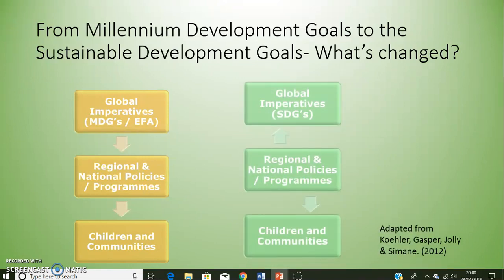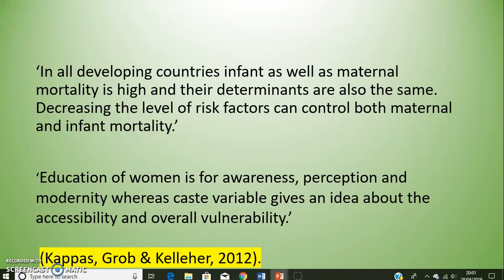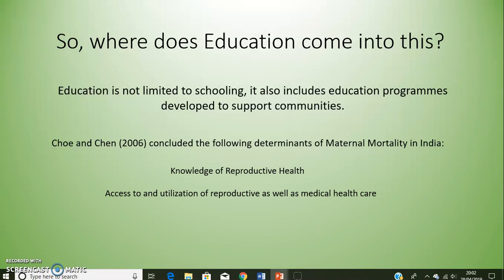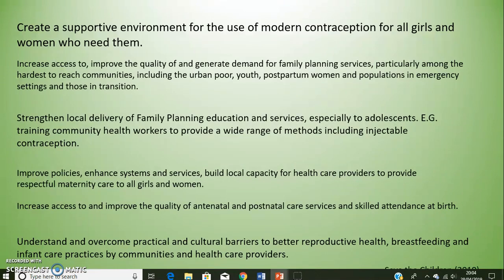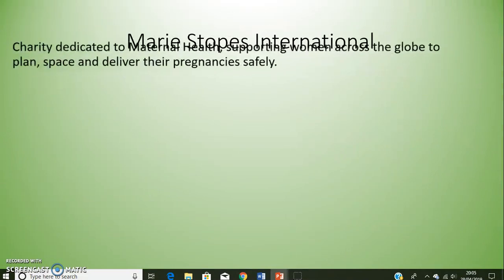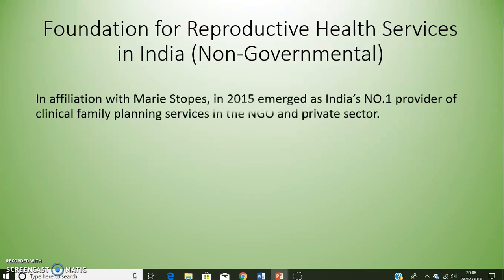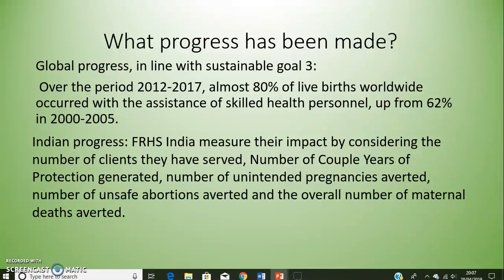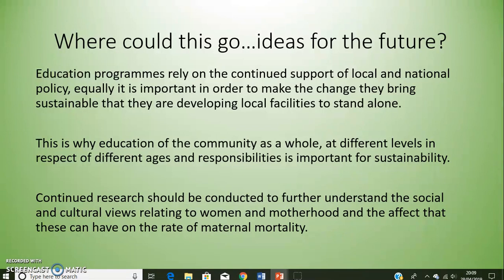EDU324 International Dimensions